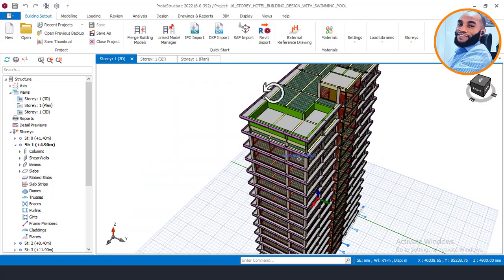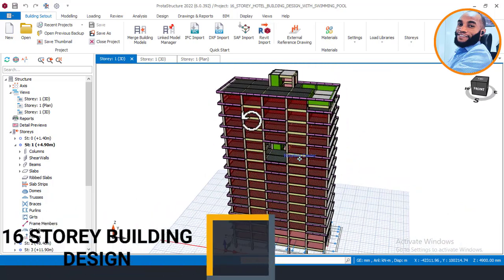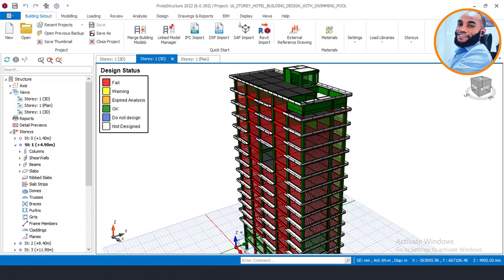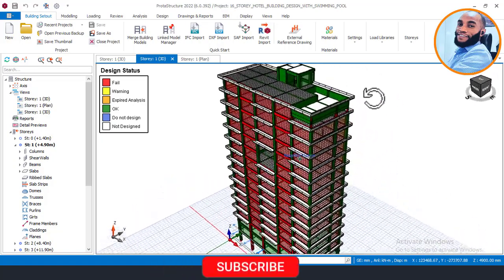PART 16 - 16 STOREY HOTEL BUILDING DESIGN IN CIVIL ENGINEERING USING PROTASTRUCTURE 2022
Getting the CAD file used on this video, you will learn how to design completely a 16 Storey Reinforced Concrete Building Design and Detailing using Protastructure.

 - Design Code Used:
This Building shall be Design to EuroCode 1, 2 & 8 ( Design to euroCode).

- Next Bonus:
In my next video i will:
1) Design to ACI Code
2) Design to Bscode

00:00 - Intro
01:23 - what you will learn
10:58 - How to apply load on retaining wall in protastructure
11:33 - How to apply wall area load in protastructure
17:17 - How to load a share wall in protastructure